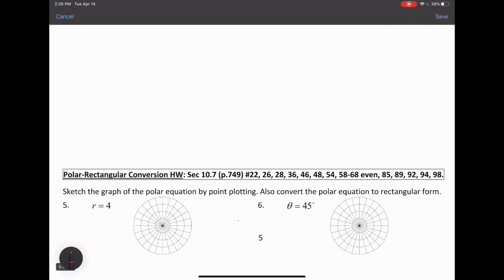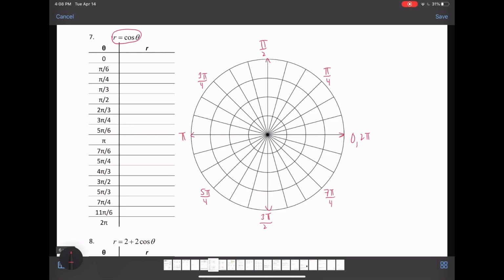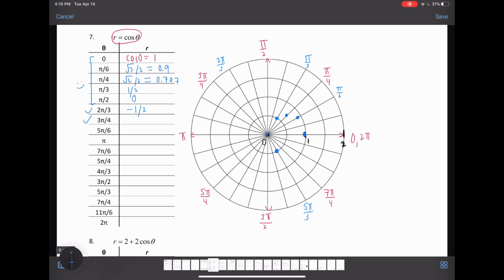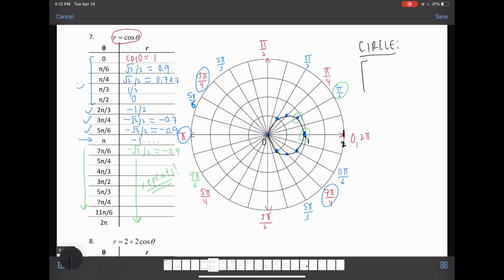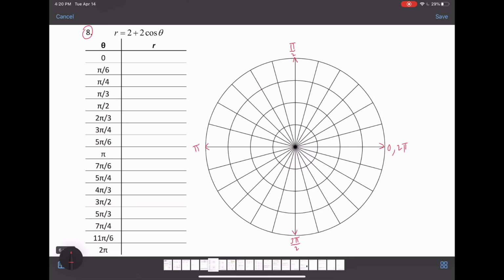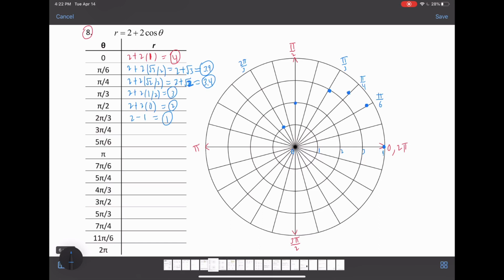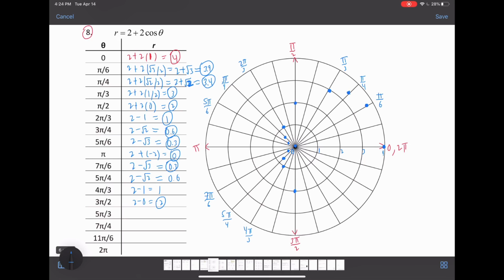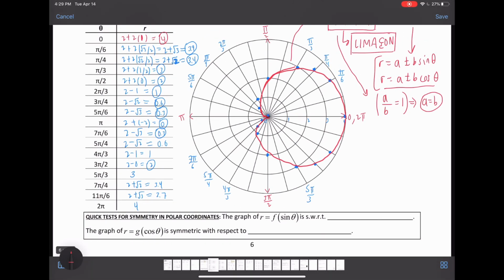Acc Precalc Polar Graphing by Hand Part 1